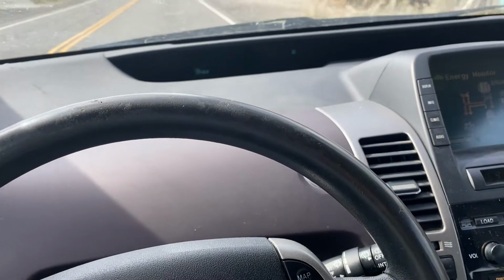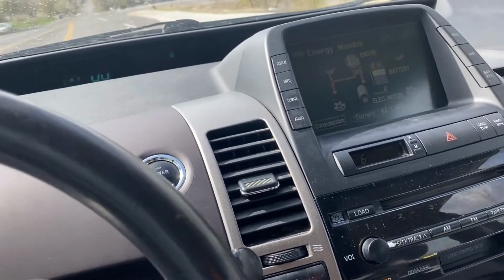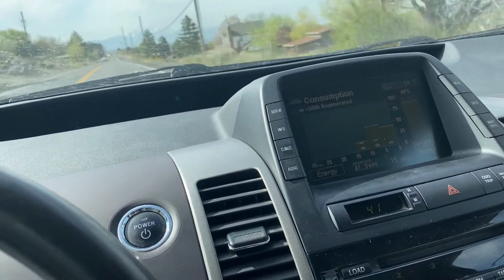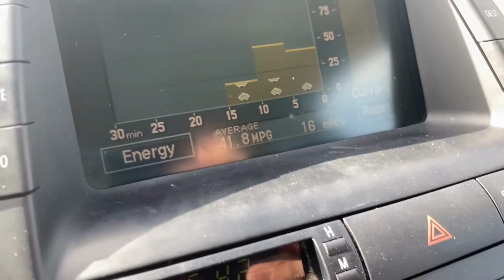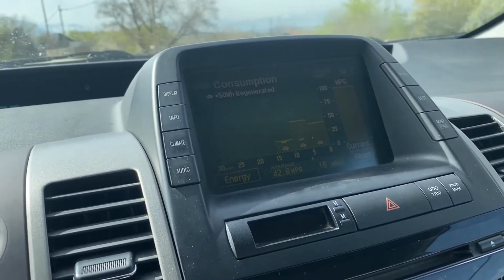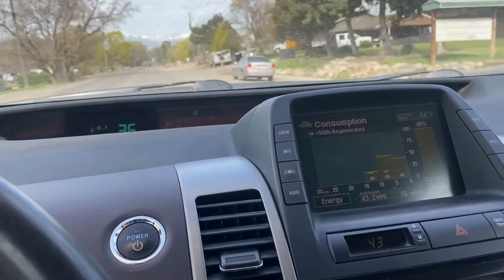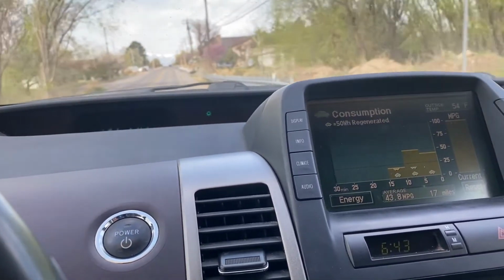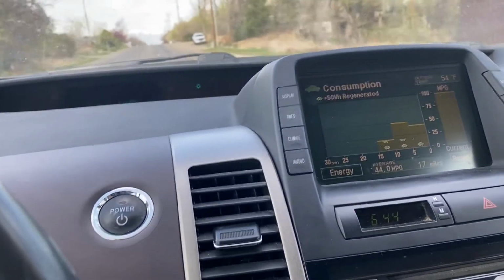How To Instantly Improve Your MPG On Your Toyota Prius! SAVE MONEY!